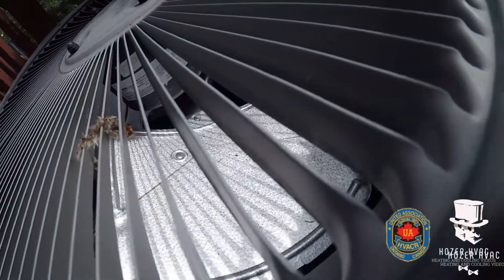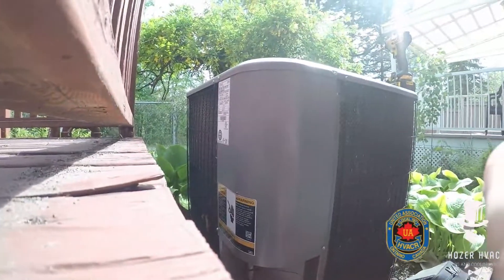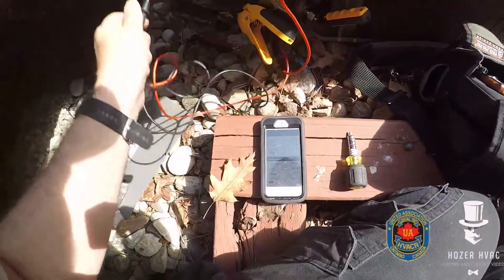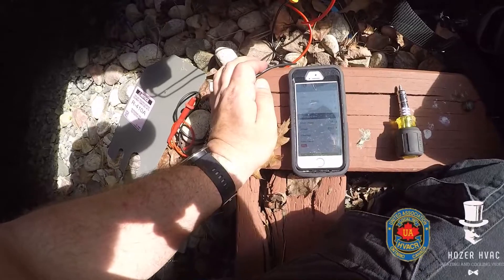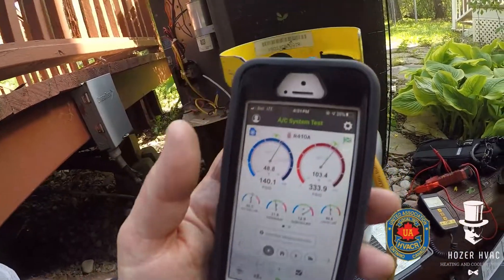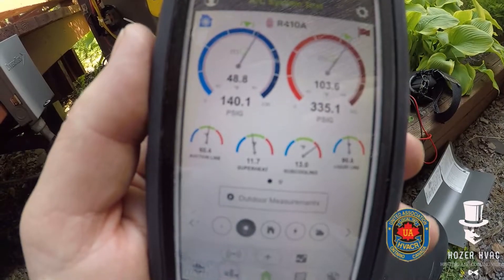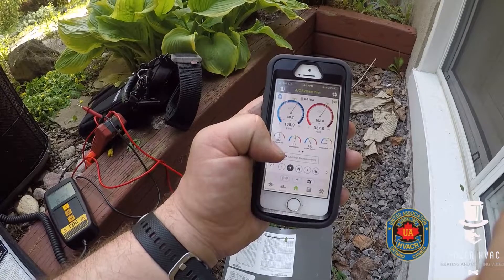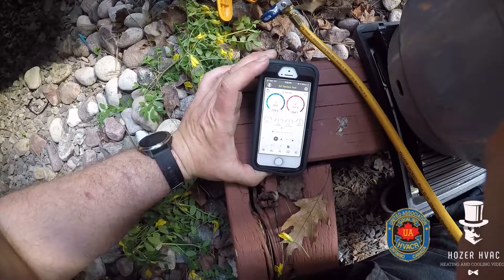Lennox 14ACX Air conditioner What to look for if its not coming on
How to reset high pressure switch on a Lennox 14ACX Air Conditioner  if your outdoor unit is not coming on.